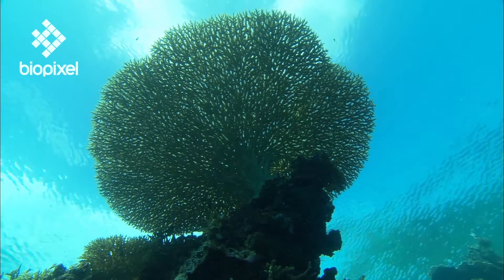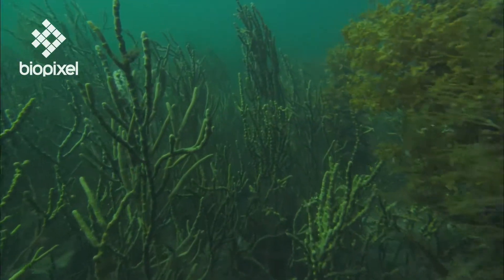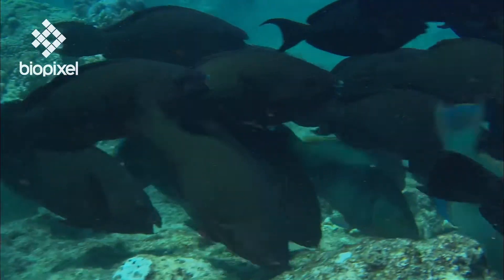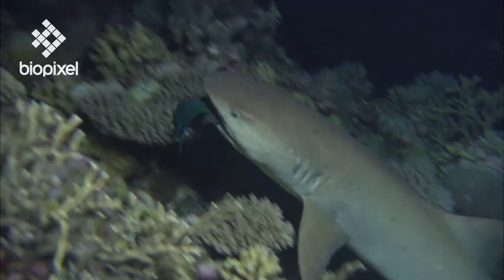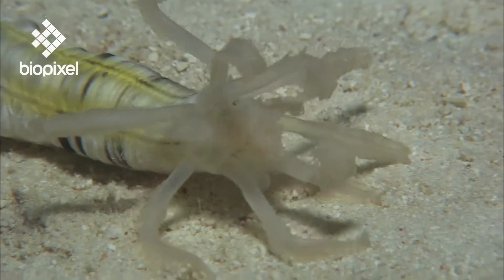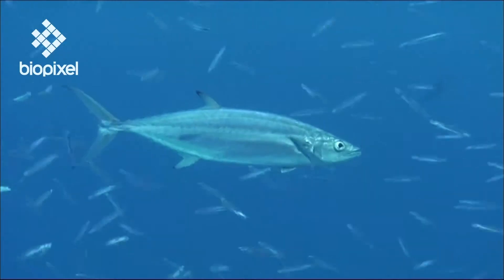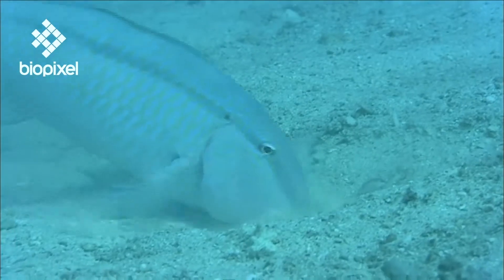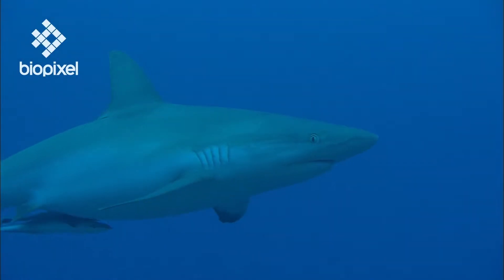Oceanpedia Big picture Energy flow